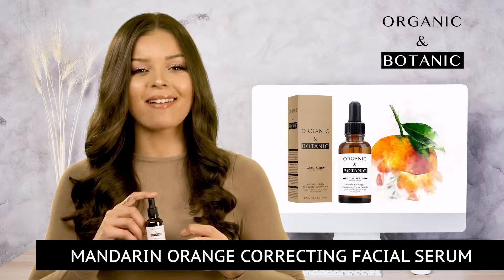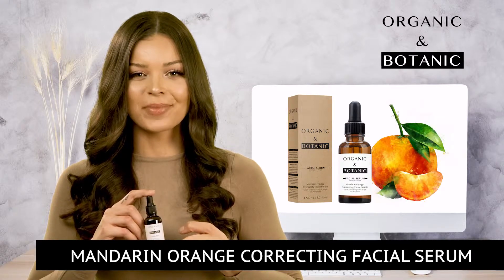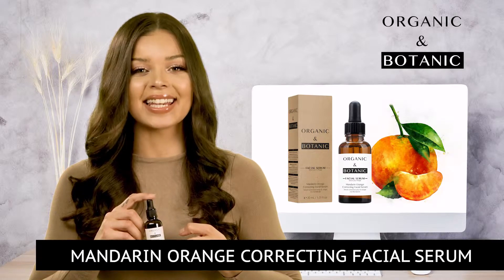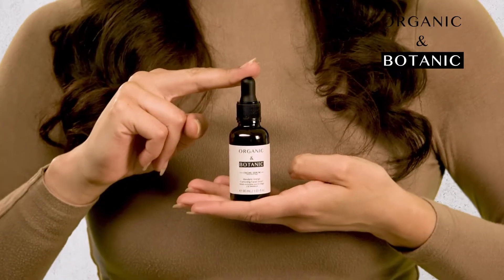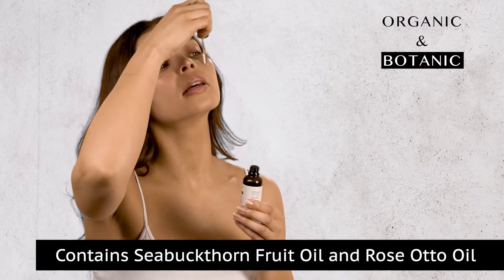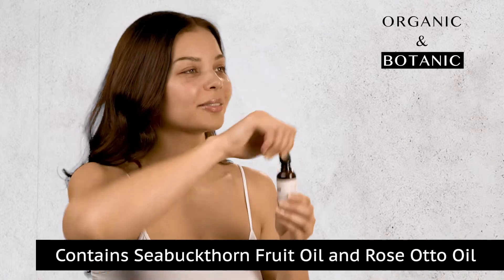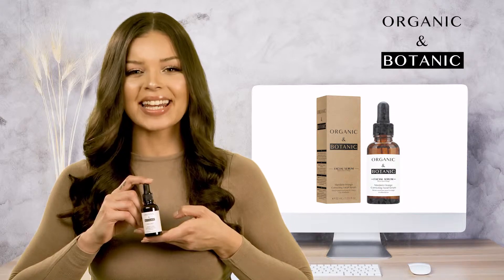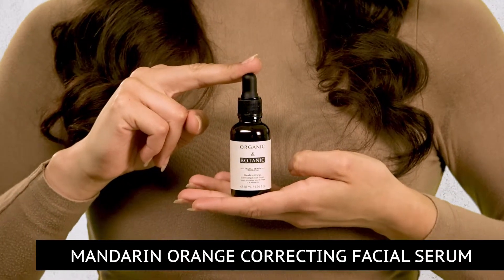MANDARIN ORANGE CORRECTING FACIAL SERUM (Dr Botanicals)